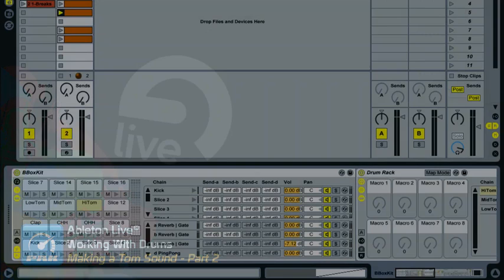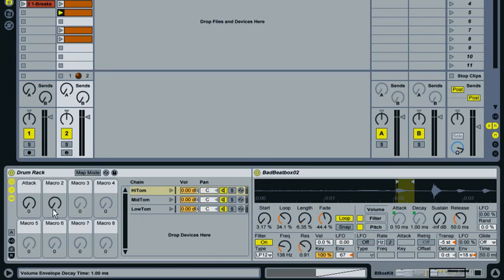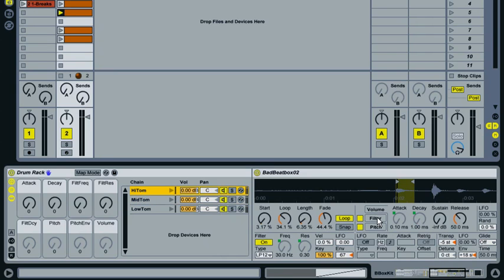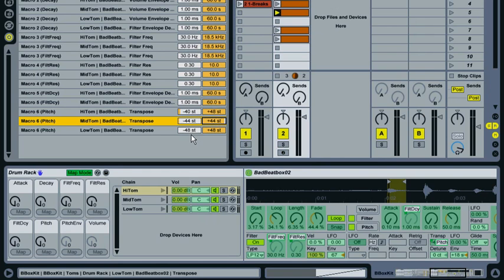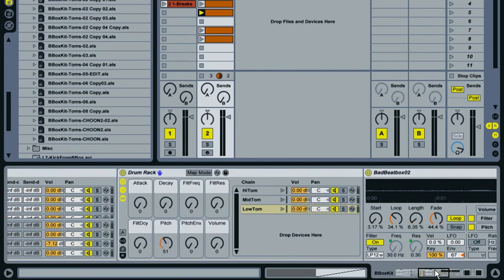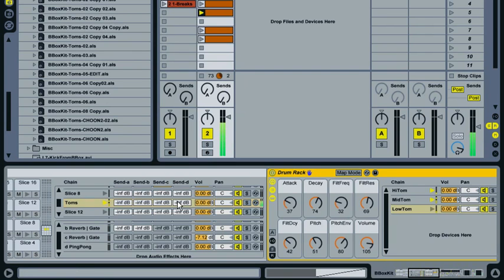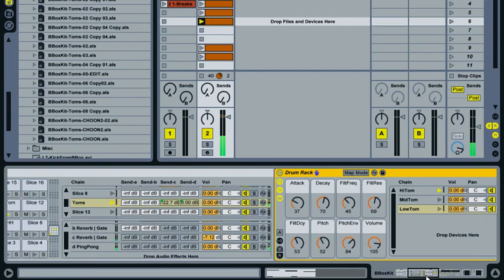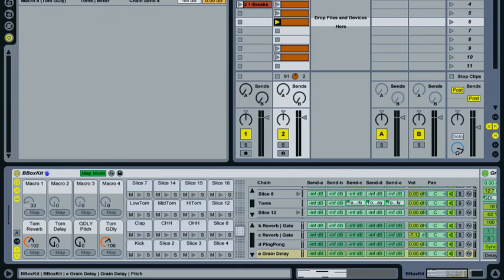Part 8: Groovebox Training - Making A Tom Sound Part 2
Part 8: Groovebox Training - Designing Electronic Drums

Making A Tom Sound Part 2